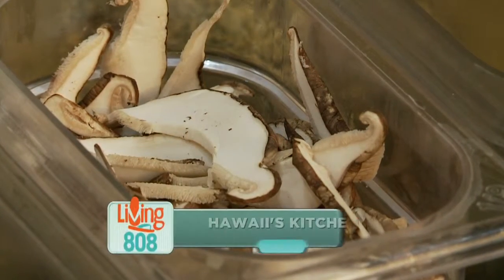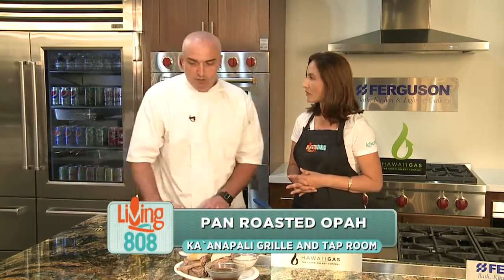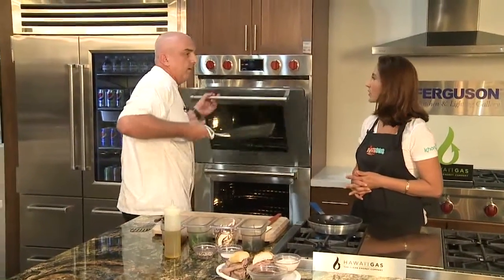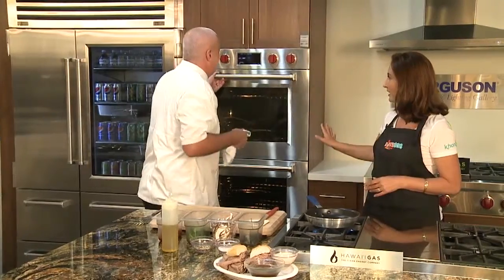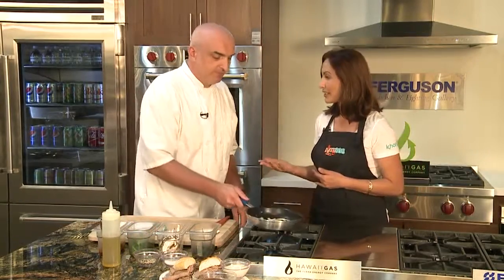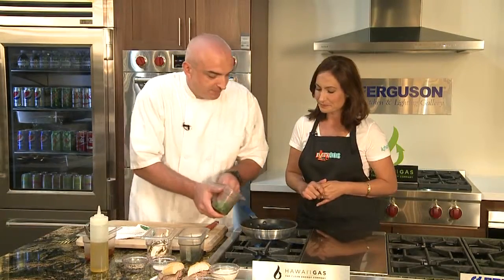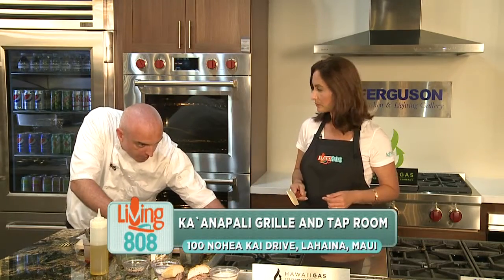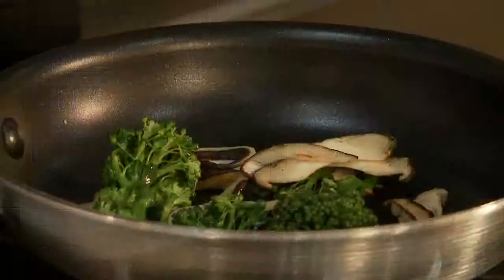Ka`anapali Grille and Tap Room’s Prime Rib French Dip and Roasted Opah (2)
In today’s Hawaii’s Kitchen, we’re featuring Ka`anapali Grille and Tap Room, located in Lahaina, Maui. Culinary Director, Chef Nick Stewart shows us how to make two of their dishes: Prime Rib French Dip and Pan Roasted Opah! Not only does Ka`anapali Grille and Tap Room have a great dining view, but they have an amazing happy hour.